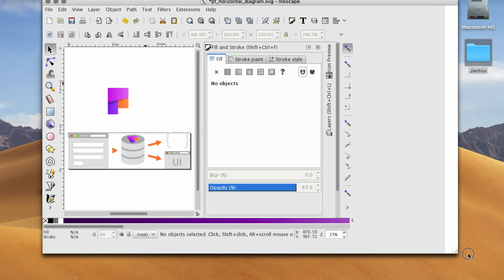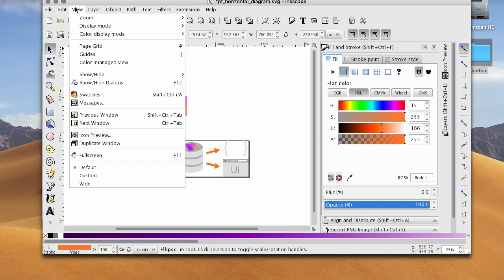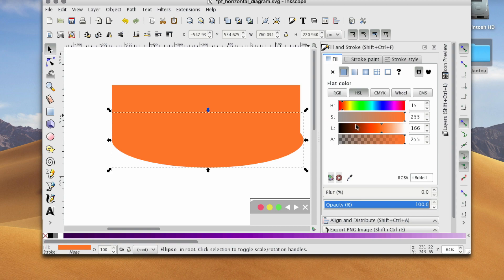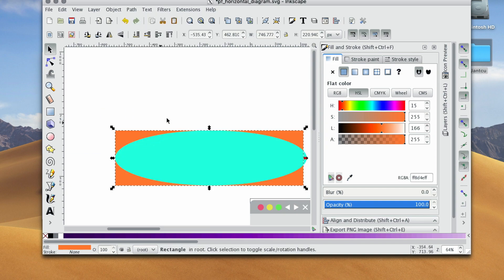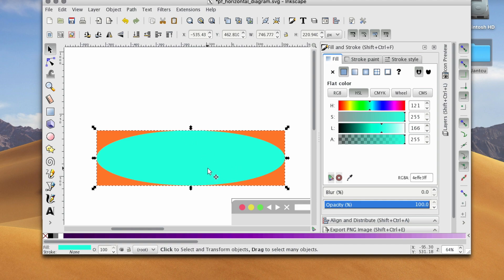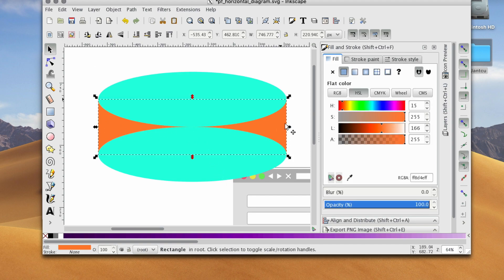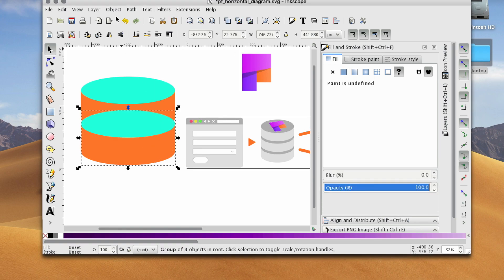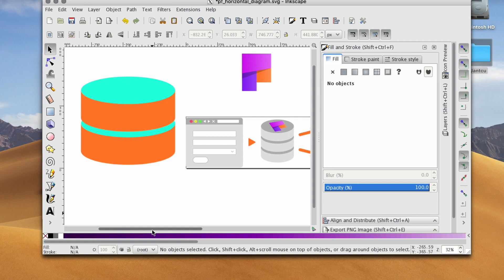How to Make a Cylinder in Inkscape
How to Make a Cylinder in Inkscape 0.91.